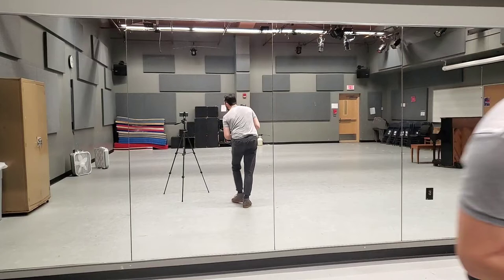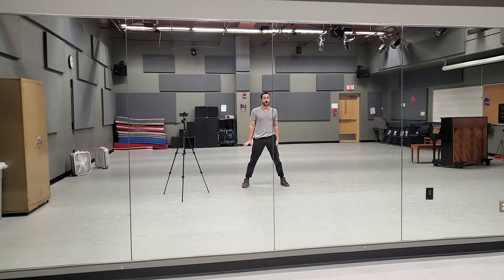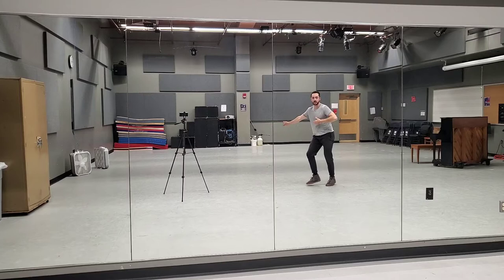Combo Instruction for dance callback